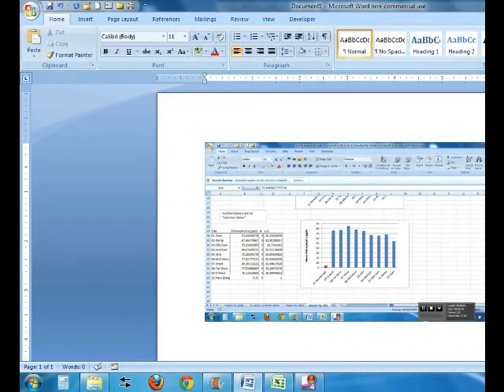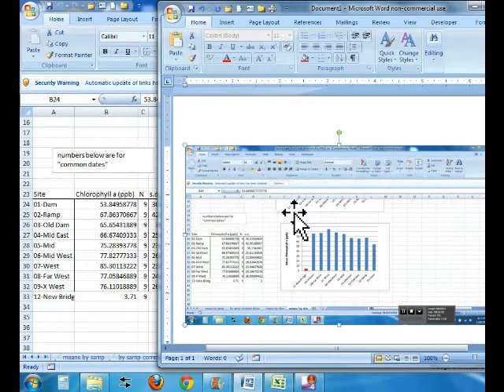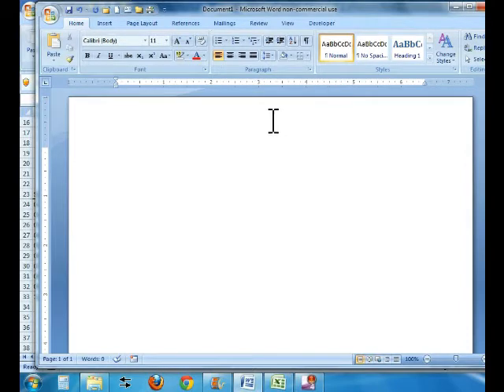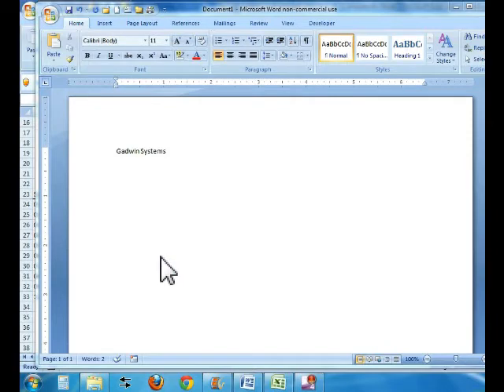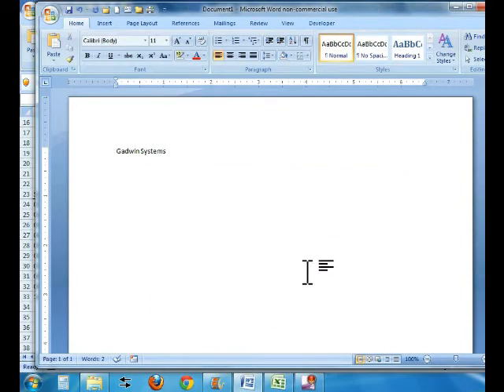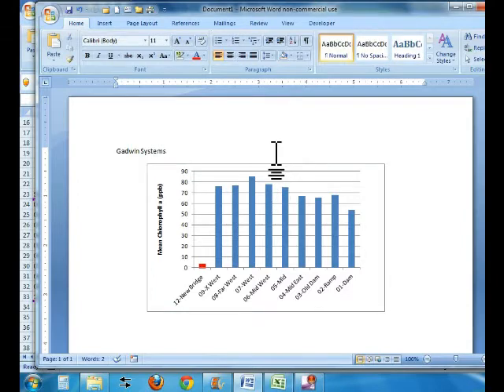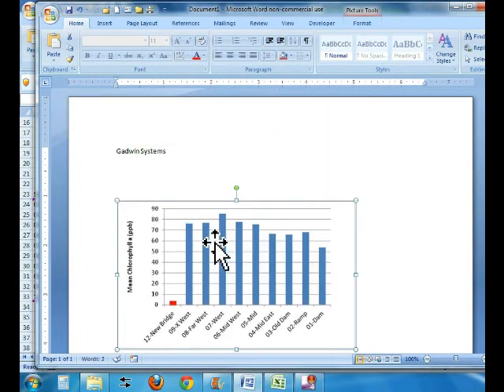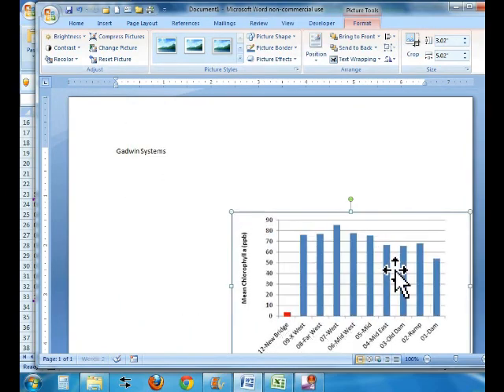Biometrics Tutorial 03 - Pasting screen captures.wmv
How to grab a screen capture, how to paste Excel data into a Word or PowerPoint document.